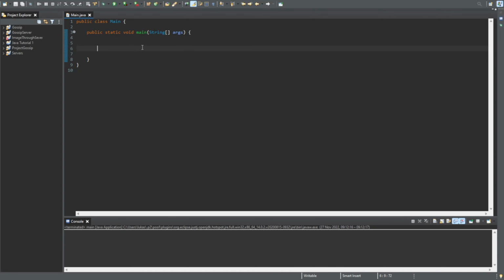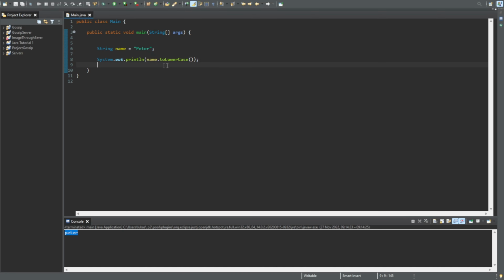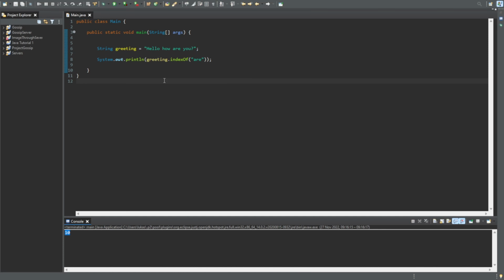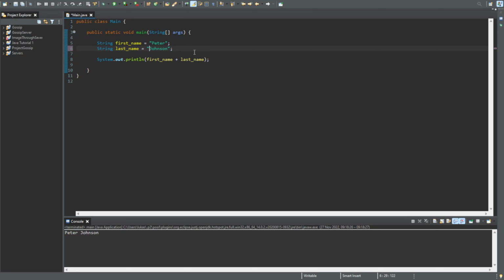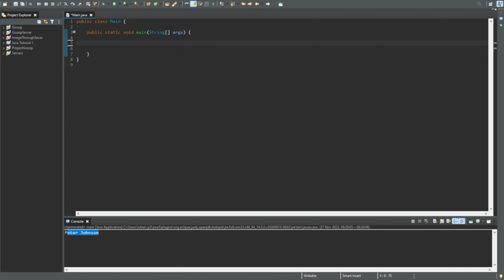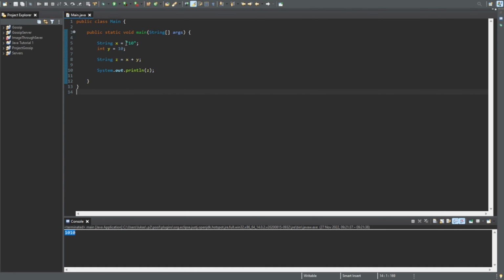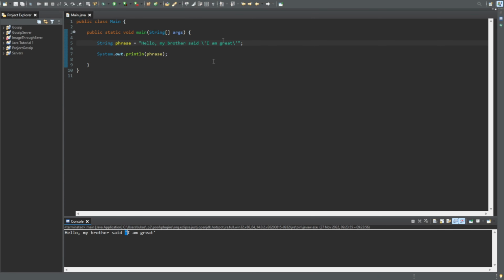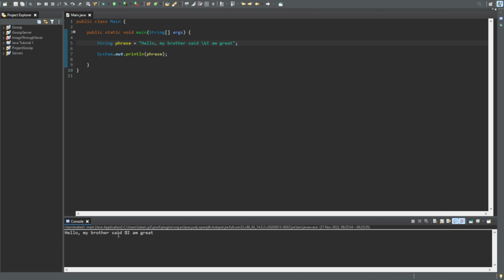Java Tutorial 6 - Strings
Presented by a Software Engineer with an Honors Bachelors degree in Computer Science. In this Java tutorial we will discuss what are Strings and he different ways to use them.